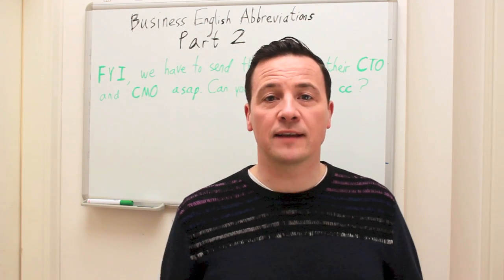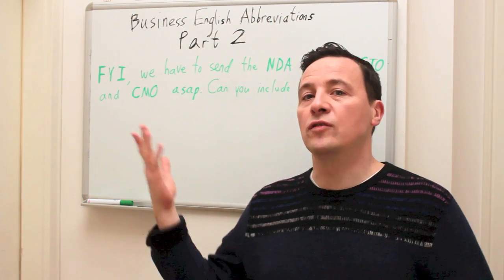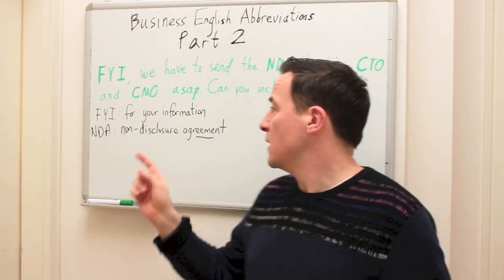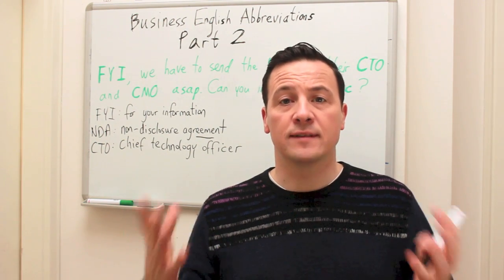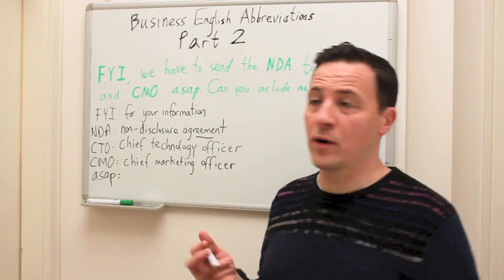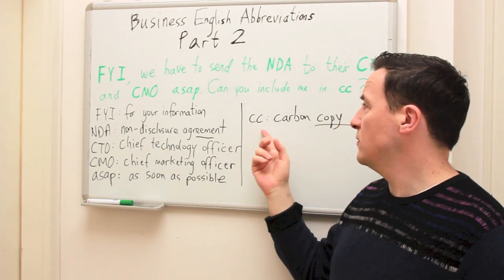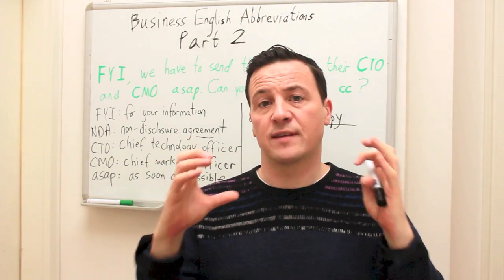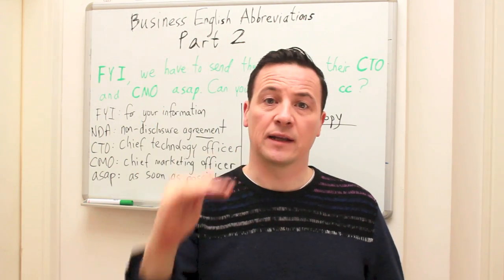English lesson: Business English Abbreviations PART 2 (FYI, ASAP, CMO, CTO, NDA...)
Do you understand this sentence?:
"FYI we have to send the NDA to their CTO and CMO asap. Can you include me in CC?"
There are a lot of abbreviations in Business English. Sometimes it's difficult to understand them, especially if many are used in the same sentence. As I said in the first video, they are easier than they look.
Today I'll teach you some more frequently used business English abbreviations that will help you understand your international colleagues and clients. I'll also tell you a handy way to learn and remember business English abbreviations. Hope you enjoy this business English video tip.

Senefelderstraße 15
Prenzlauer Berg
10437 Berlin